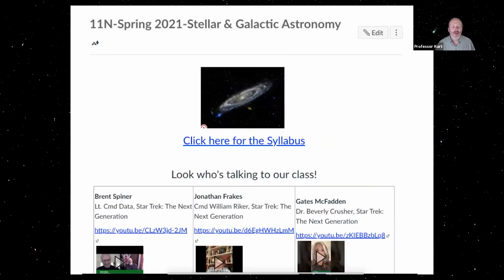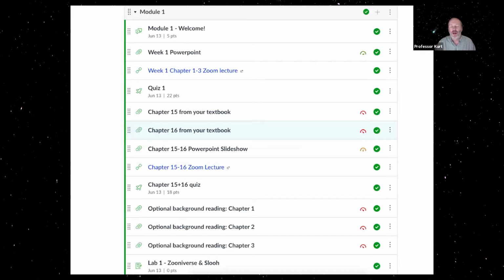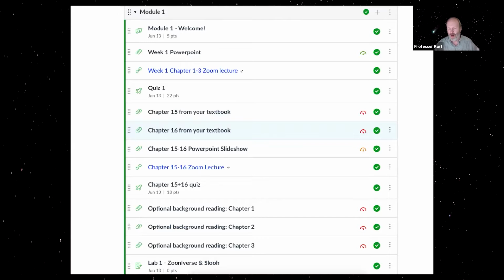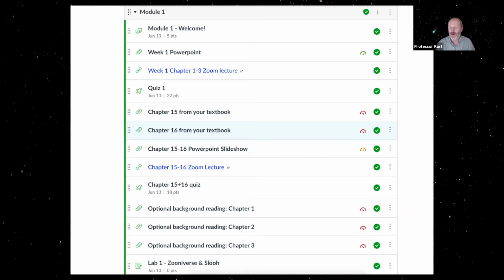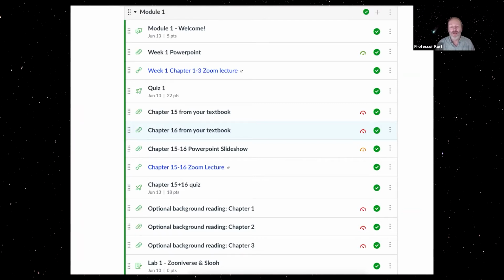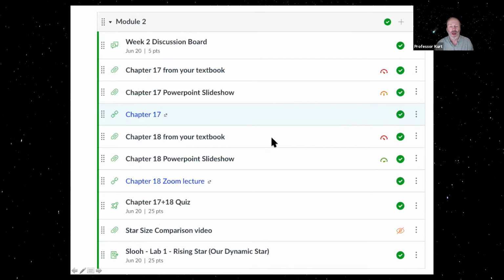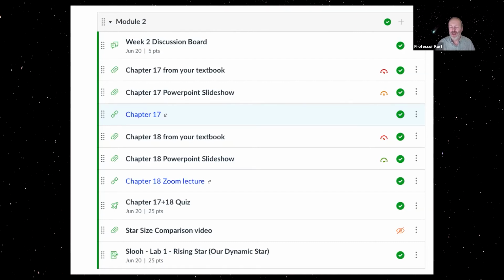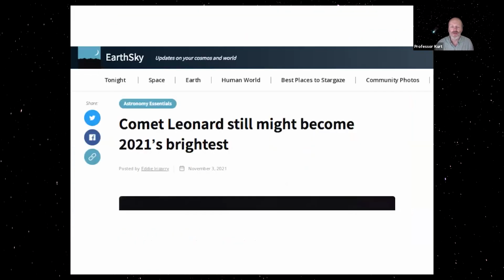Professional Development Highlights – Kurt Messick - Integrating Slooh to Curriculum and OpenStax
Slooh Professional Development host, Kurt Messick, demonstrates how he sets up and manages his classes using Canvas LMS, OpenStax astronomy online textbook, and Slooh.

Slooh is an official OpenStax partner.